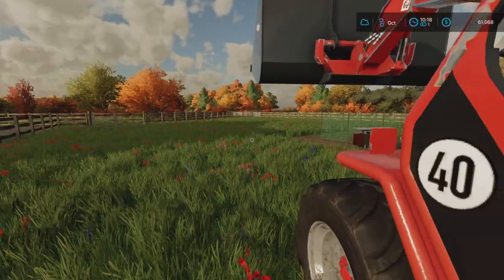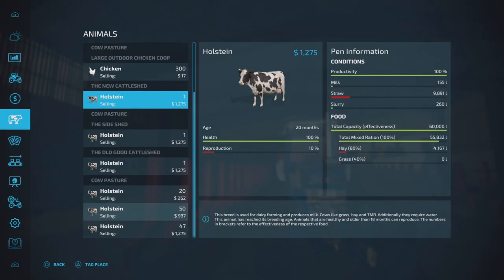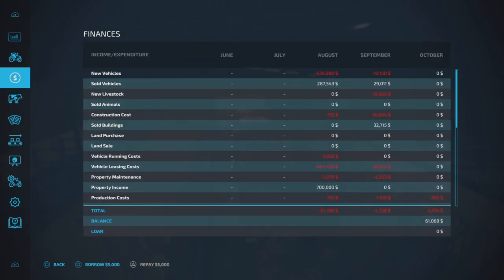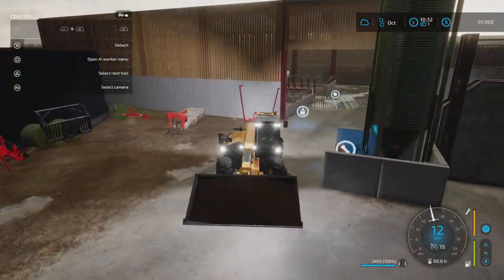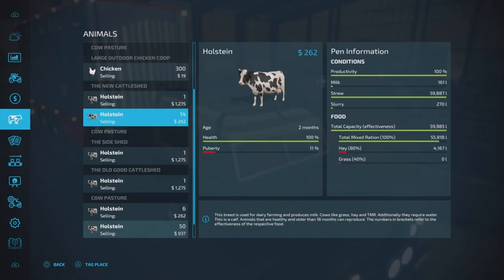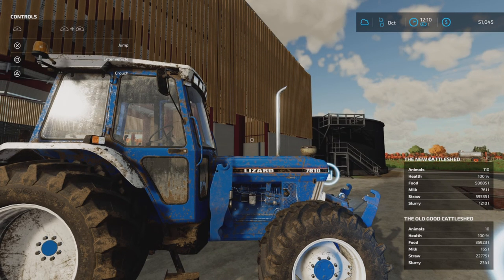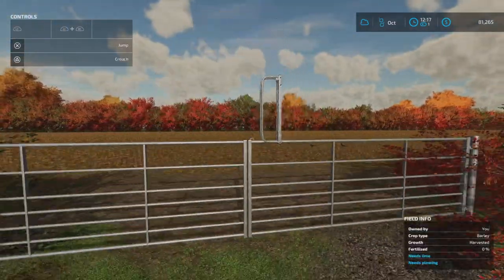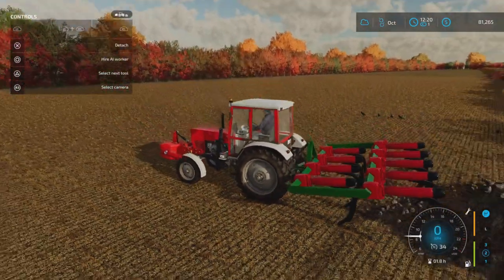Cows in for Winter - Tom Pemberton Farm Life - Farming Simulator 22 - PS5 - EP# 4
FS22 Tom Pemberton Trainee - Get those cows in for winter Trainee !.
Some Ground rules here at this farm:
- No Artifizial Fertilizing ... Only Slurry/Digestate, and Manure spreading
- No autoload of any Bales, or Pallets.
- Animals need to be moved manually / by Animal trailer.

👍You can download this map ( Ballam Rd Dairy Farming) from Giants Software`s official Modhub

Member Section 👇
Member of my Youtube Channel:

Old Man is Not Happy ! - Tom Pemberton Farm Life - Farming Simulator 22 - PS5 - EP# 3